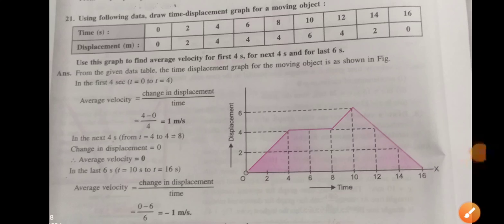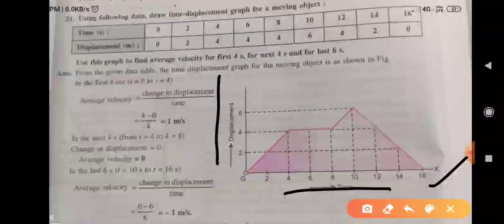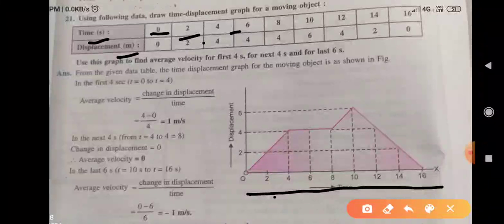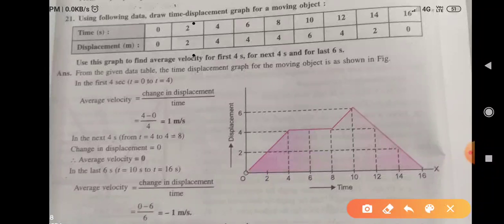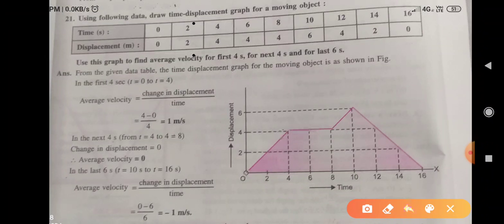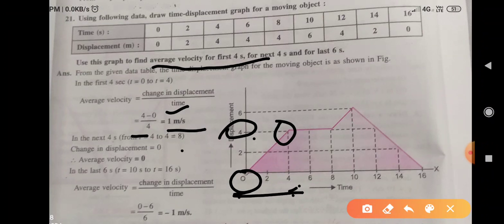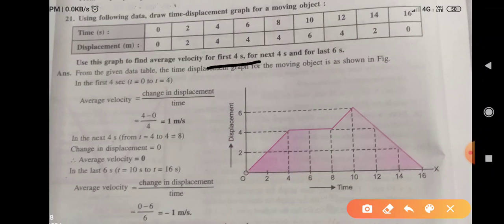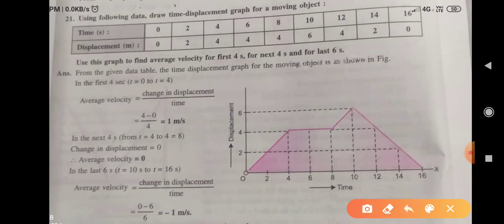Class IX Physics Graphical Numerical 3